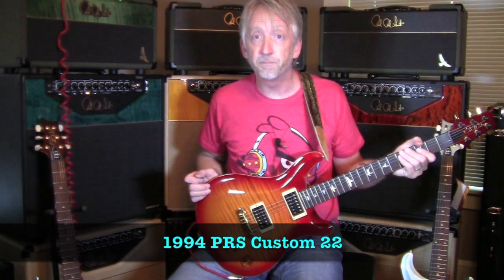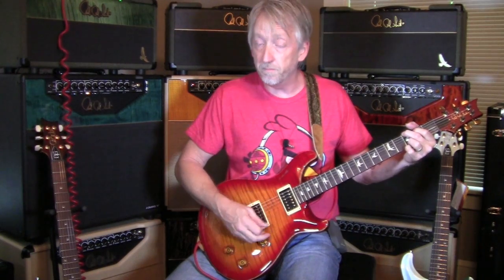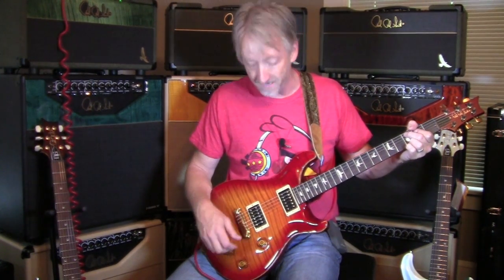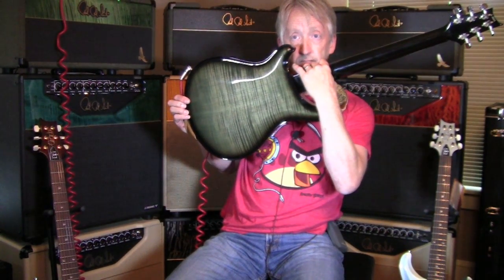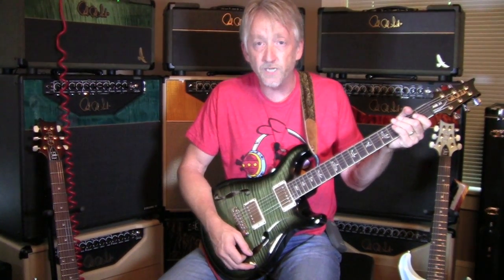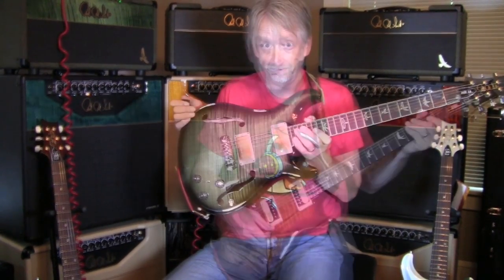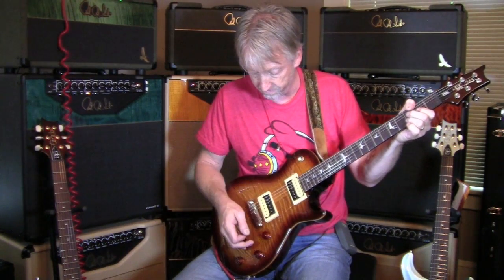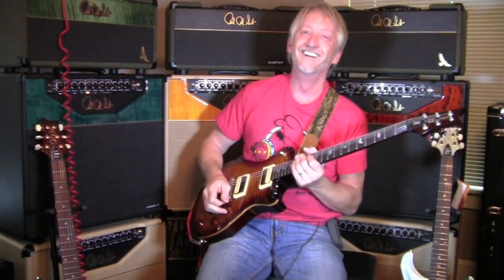Paul Reed Smith Content: A Day in PRS Heaven Episode 5:CR Demo's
Almost done with the guitars for that awesome day. It was truly wonderful to be able to sit down and really play these. Each one had something special about it. Some I will have dreams about for a LONG TIME!!